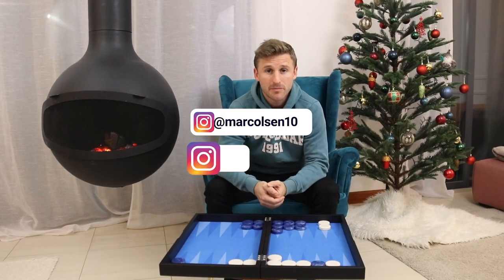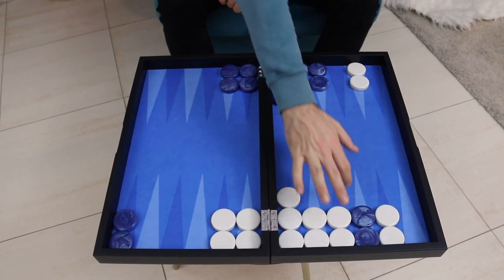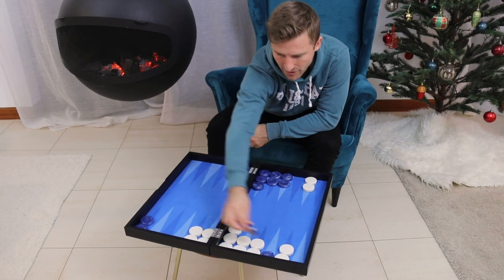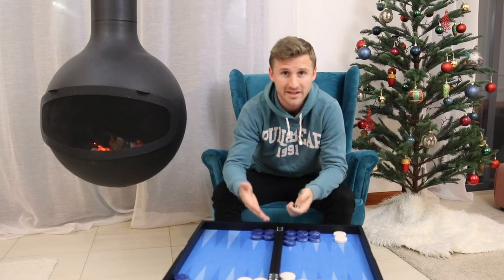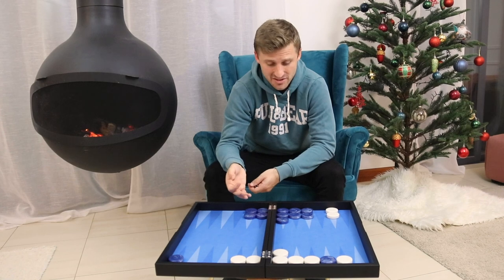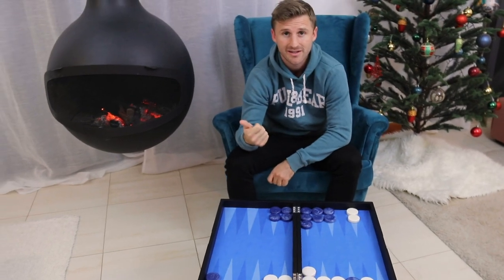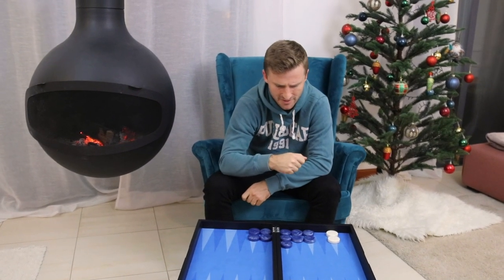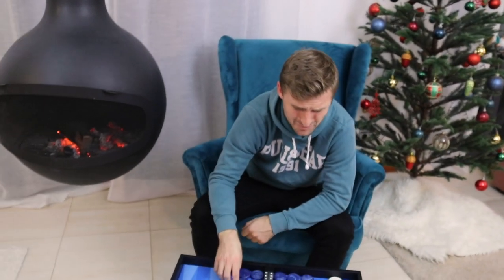Prime vs. Prime, explained by Grandmaster Marc Olsen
This video explains about one of the most tricky positions in Backgammon: prime vs. prime. Backgammongalaxy.com is the biggest and most respected backgammon server for online play and home of the grandmasters.

- From Basics to badass.
- Pure Strategy.
- Cube Like a Boss.